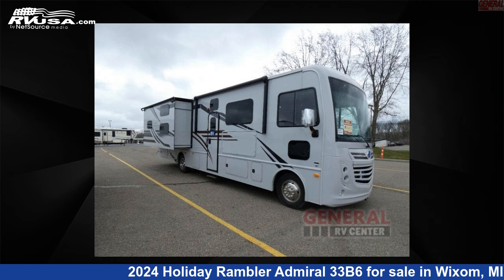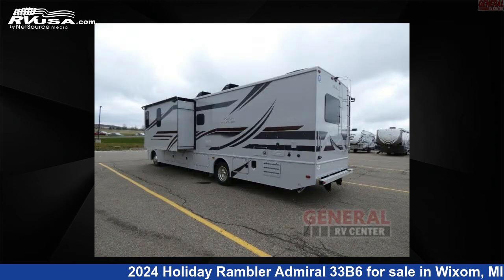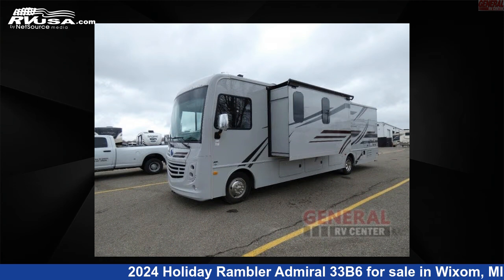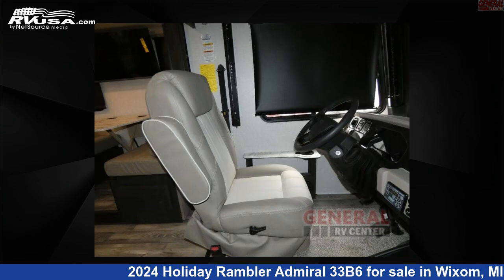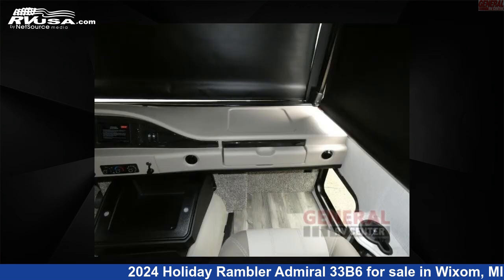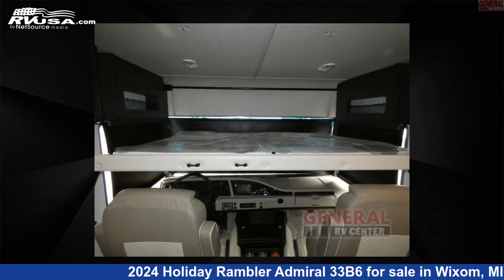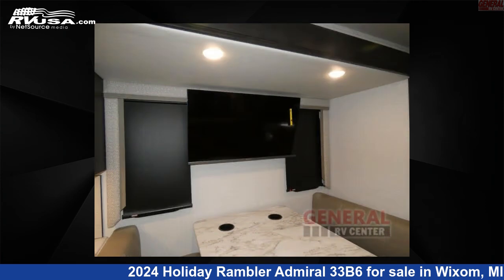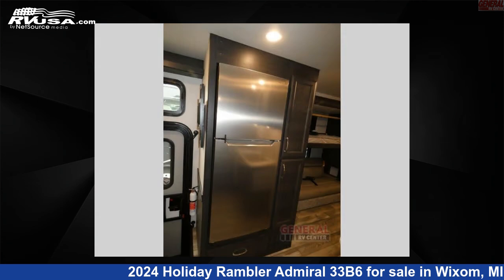Unbelievable 2024 Holiday Rambler Admiral Class A RV For Sale in Wixom, MI | RVUSA.com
This 2024 Holiday Rambler Admiral 33B6 is a Class A RV. It is located in Wixom, MI 48393 and is offered for sale by General RV Center. This New Holiday Rambler Is 34' 0" in length and features sleeps 8, Slideout, and 50 gal fresh water capacity. The floorplan layout of this Class A features Bunk Over Cab, Bunkhouse, Outdoor Entertainment, Rear Bedroom. This 2024 Holiday Rambler Admiral 33B6 is built on a Ford F-53 chassis.